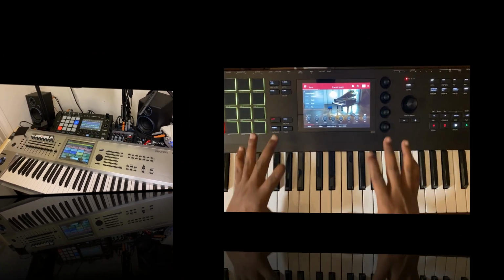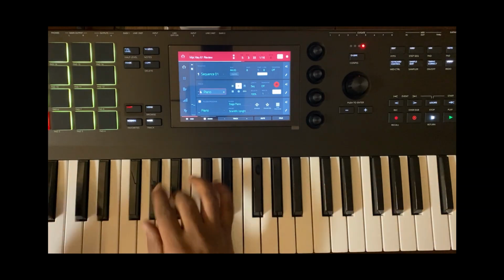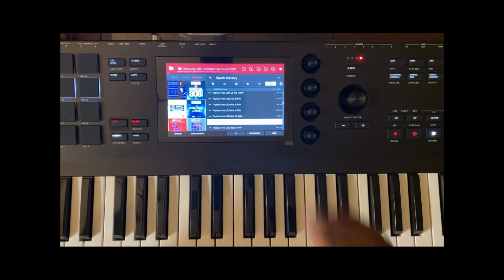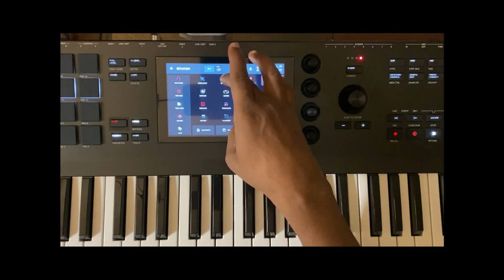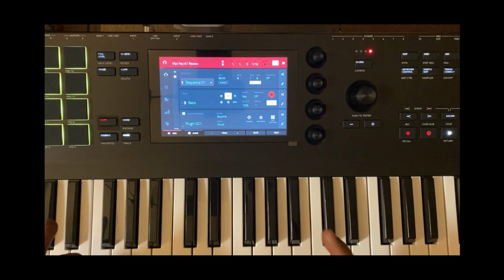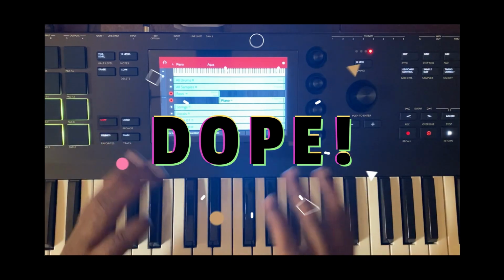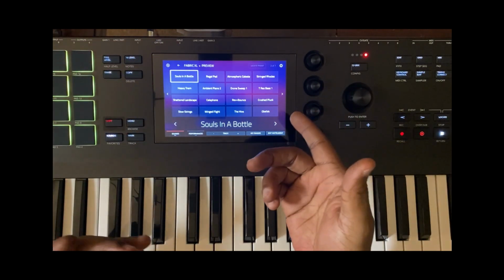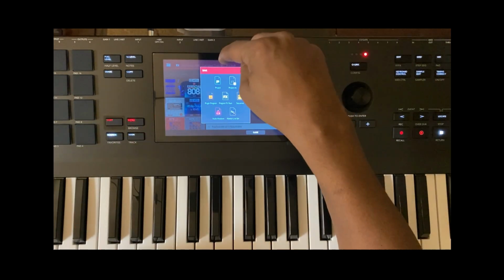Review: MPC KEY 61 Tutorial | Top 7 Features & Cons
I'm finally joining the team of creators to get my hands on the "MPC Key 61" I didn't think I was going to buy anything else from Akai, but I have to say I'm eating my words.  I find that the MPC Key 61 is a much better built workstation than the MPC X and I'm loving the new Features.

So, hangout and explore with me my 7 top features which is why I decided to get this awesome keyboard workstation.

If you enjoy my videos and would like to be a support to the channel, to make a donation of any amount,

Be sure to check out other YouTube creators that have also done a review on the MPC KEY 61 below:

TIME STAMPS:
INTRO- 0:00
PLUGIN GRAPHICS: 2:33
RETROSPECTIVE RECORD- 3:08
FAVORITES: 5:19
SET LISTS: 6:05
INSTANT KEYGROUP: 7:30
THE TUNER: 9:03
LAYERS & SPLITS: 10:20
DRUMS ON PIANO KEYS: 12:01
CONS: 13:07
FINISH THE BEAT: 16:23
CONCLUSION: 17:33

Drop a comment and like the video, and if you enjoy the track.

Want to track your channels progress more effectively, try VidIQ and get a discount!

If you enjoy my videos and would like to be a support to the channel, please donate any amount of your choosing to the following

My Book "How to Make Money Online"